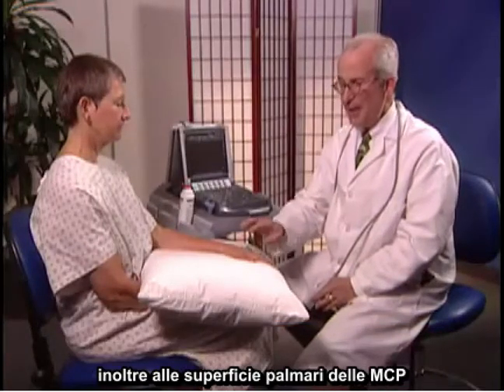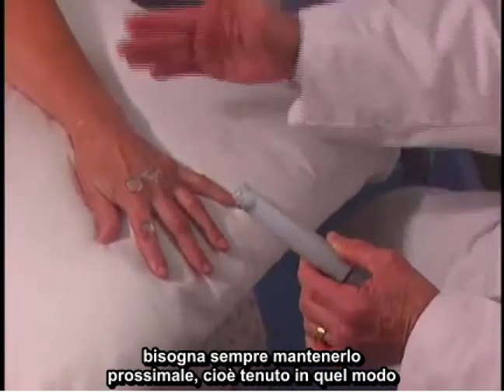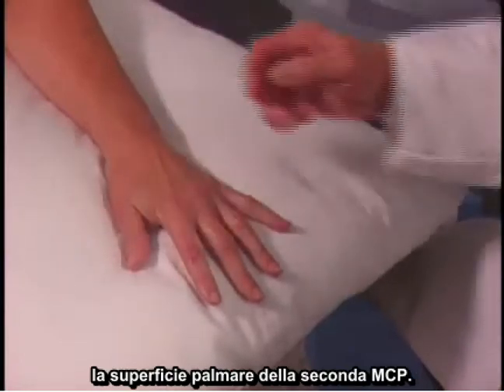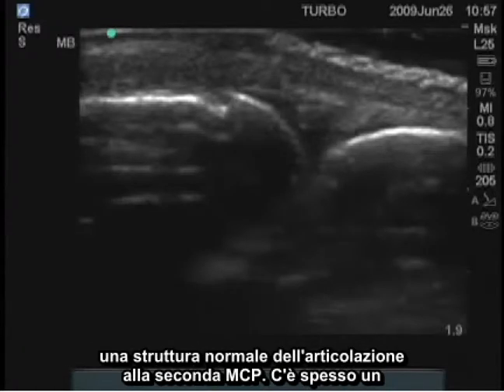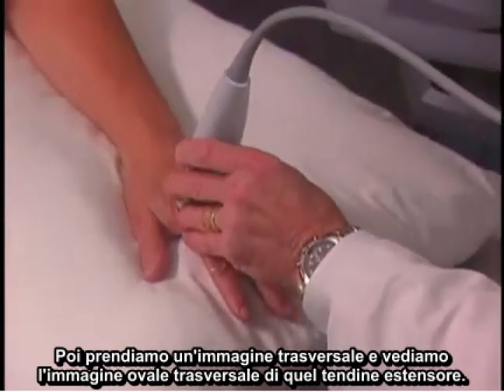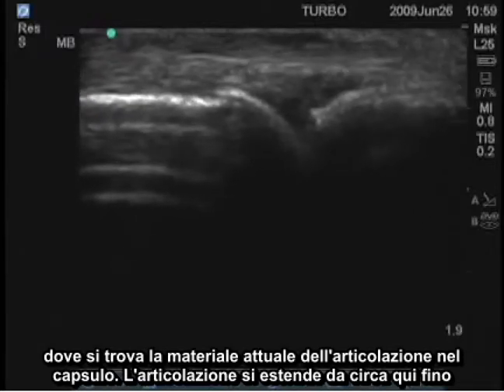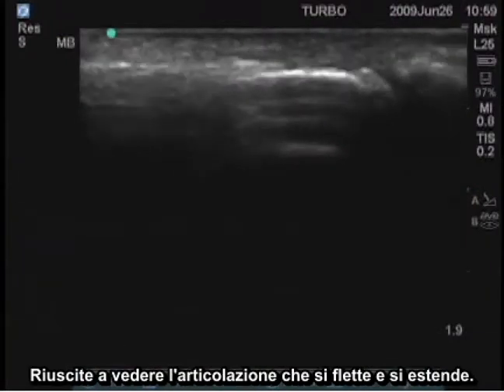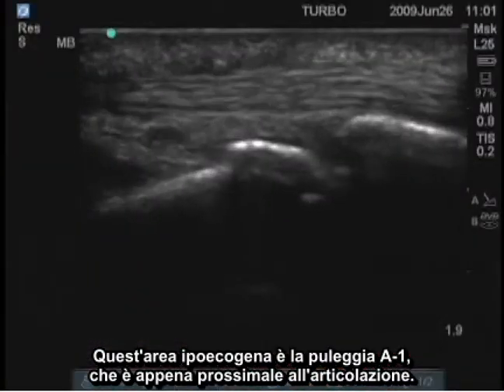Video procedurale: Esame della mano ecoguidato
Panoramica di una tecnica di scansione per l'esame della mano, inclusi il tipo di sonda e il suo posizionamento e l'anatomia principale visualizzata durante l'esame.